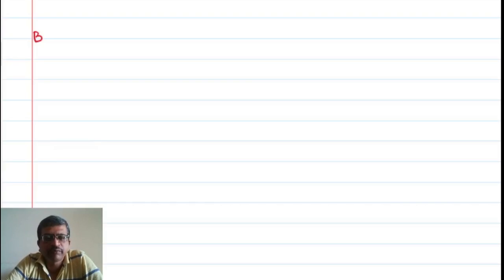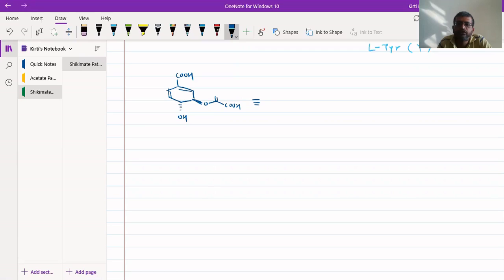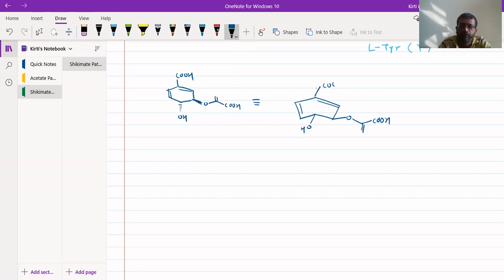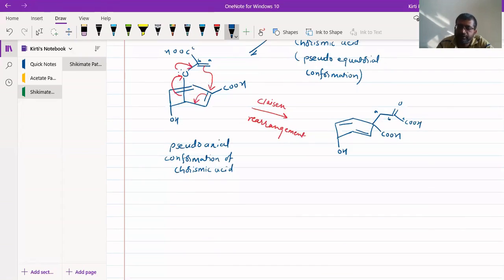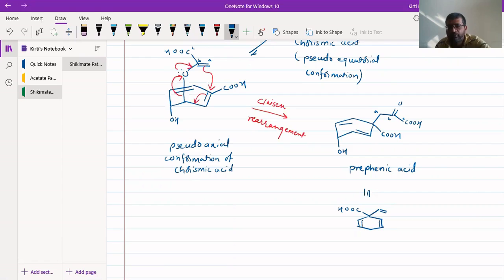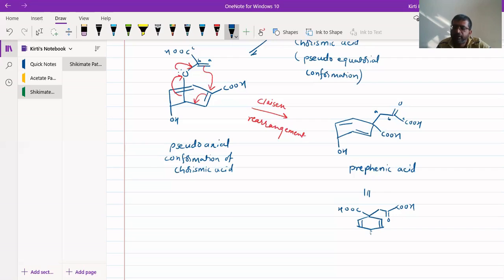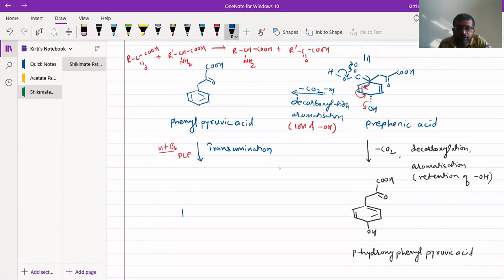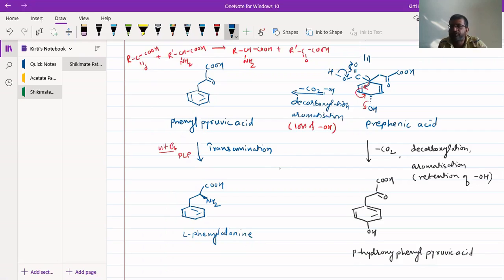Biosynthesis Of Phenylalanine And Tyrosine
This lecture describes the biosynthesis of aromatic amino acids Phenylalanine and Tyrosine from Chorismic acid.